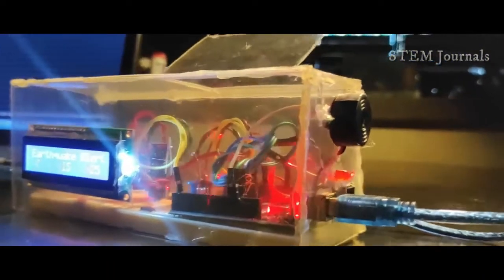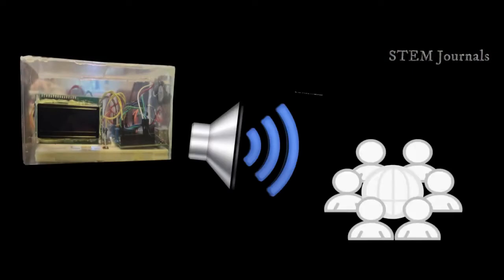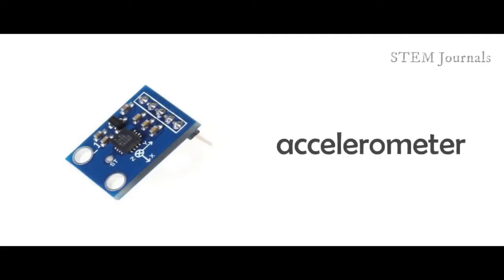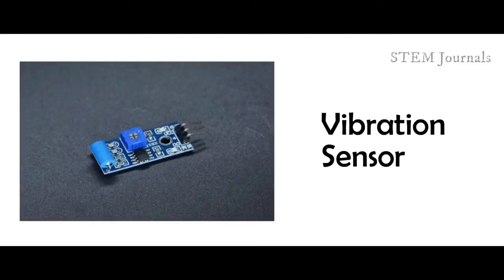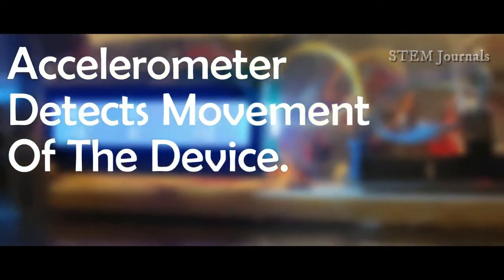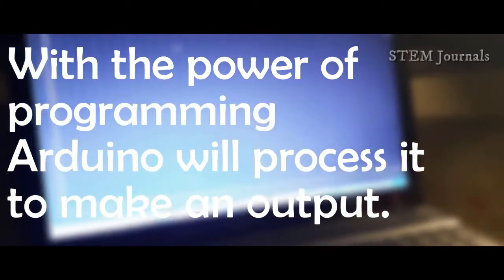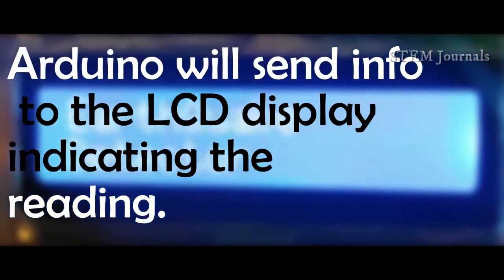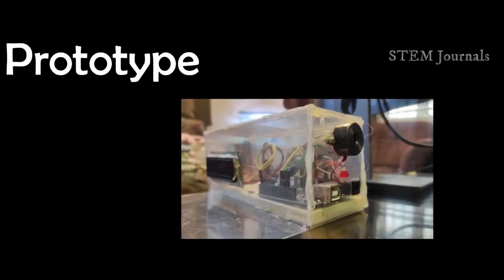QuakeAlert : Arduino Based Automatic Earthquake Alarm - STEM Research Project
Research Title :
Development and Evaluation of QuakeAlert an Arduino--Based Automatic Earthquake Alarm